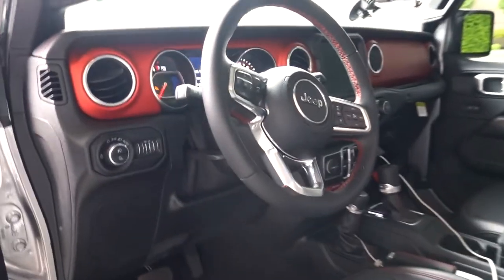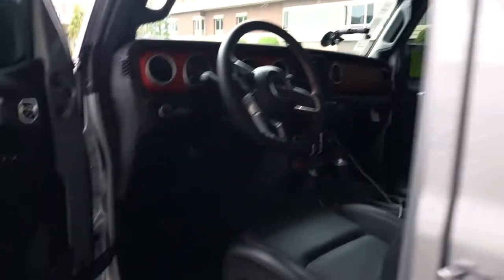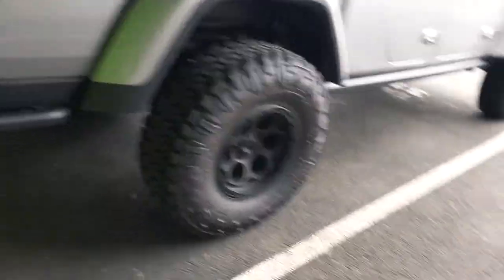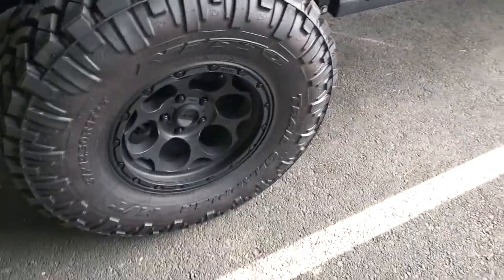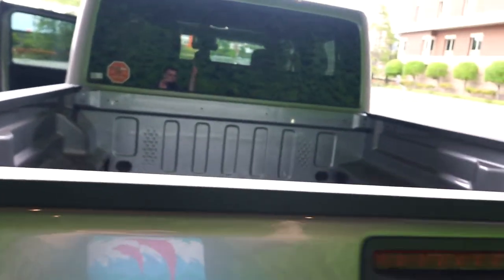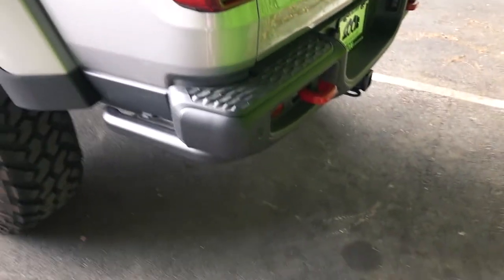I need this 2020 Jeep Gladiator!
I got the opportunity to drive a 2020 Jeep Gladiator from Larson CJDR in Puyallup, WA and had to do a review on it. What do you think about this Jeep?